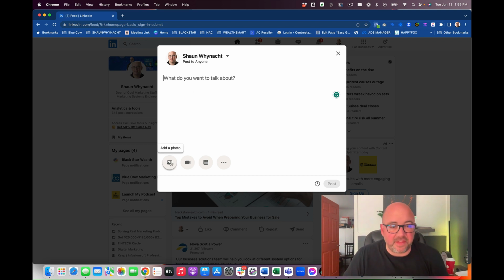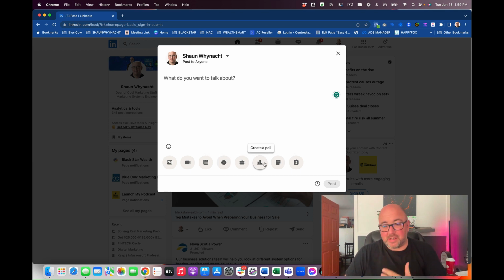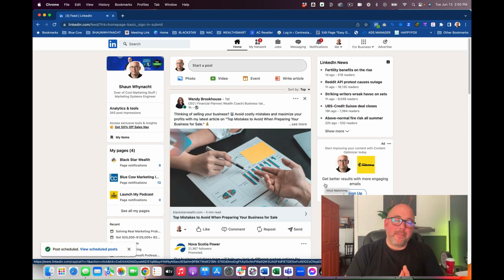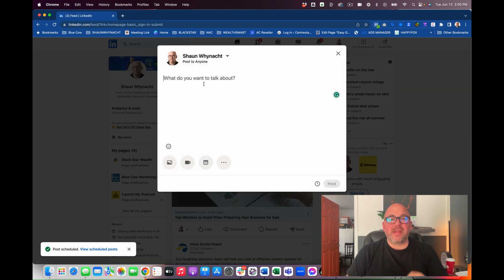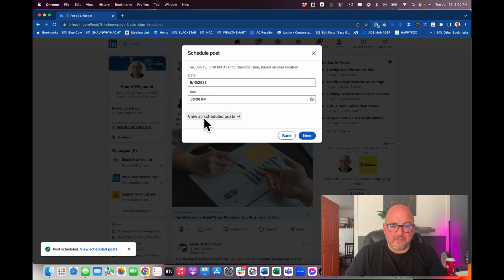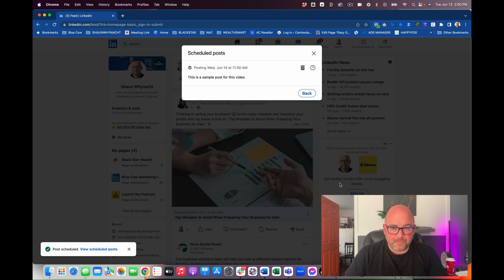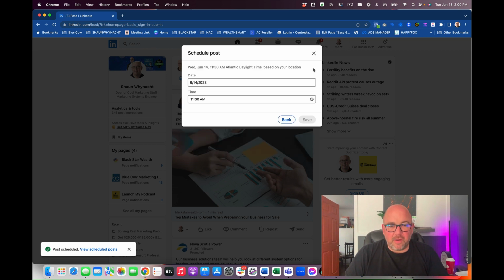How to Schedule A LinkedIn Post | How to schedule a post on LinkedIn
"In today's digital age, LinkedIn has become an indispensable platform for professionals to network, share valuable content, and build their personal brand. To make the most out of this dynamic social media platform, knowing how to schedule your posts strategically is crucial.

In this comprehensive tutorial, we will guide you through the process of scheduling a LinkedIn post step by step.

"Welcome to Blue Cow Marketing, your go-to destination for mastering the art and science of digital marketing! 🌍🚀

At Blue Cow Marketing, we believe in empowering aspiring marketers, entrepreneurs, and business owners with the knowledge and skills needed to thrive in today's dynamic digital landscape. Whether you're a beginner looking to grasp the fundamentals or a seasoned professional seeking advanced strategies, our channel is your ultimate resource.🚀🌎✨

Join us as we explore a wide range of topics, including search engine optimization (SEO), social media marketing, content creation, email marketing, paid advertising, analytics, and much more. Our expert-led tutorials, insightful tips, and in-depth guides will help you navigate the complexities of digital marketing with confidence.

Expect engaging content that simplifies complex concepts, practical insights backed by real-world examples, and actionable strategies you can implement right away to drive results for your business or career. Whether you're interested in building brand awareness, generating leads, increasing sales, or maximizing ROI, Blue Cow Marketing has you covered.

So, if you're ready to harness the power of digital marketing to take your online presence to new heights, hit that subscribe button and join the Blue Cow Marketing community today! Let's milk every opportunity together and transform your digital dreams into reality. 💙